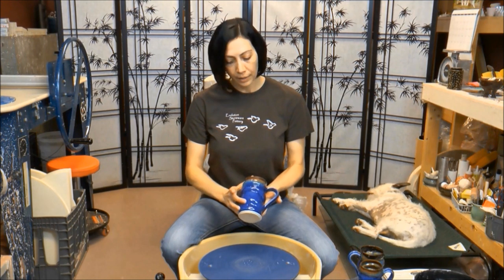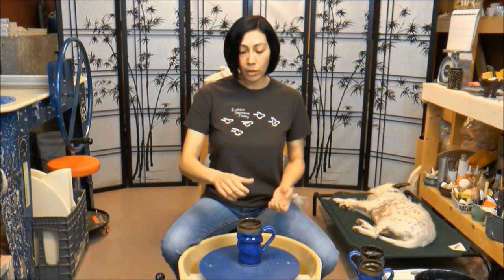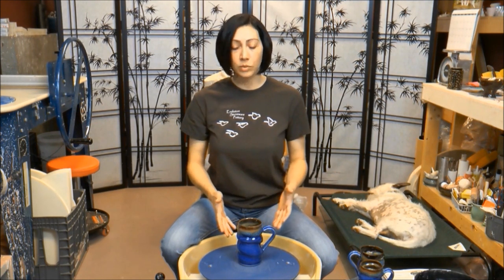Making Groovy Mugs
Evolution Stoneware Pottery presents this master class from Janis Wilson Hughes on making groovy mugs. Learn how to throw a groovy form, make extruder dies to create custom handles, attach handles to compliment the form, and apply glazes. Plus, in this edition, you'll get Janis's cone 6 oxidation glaze recipes and a bonus synopsis on making the custom clay pottery tools used to make this form. Let's get groovy!

Chapters: 1. Intro 2. Tool Overview 3. Form Factor 4. Throwing 5. Handle Dies 6. Handle Attachment 7. Glazing 8. Bonus Tool Making 9. Credits

Order from Amazon.com or my store at EvolutionStoneware.com.